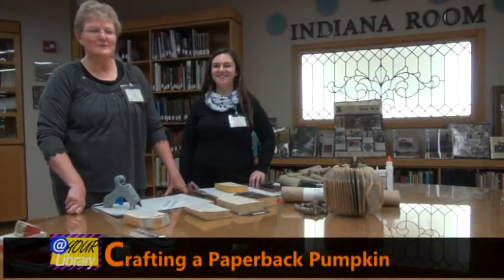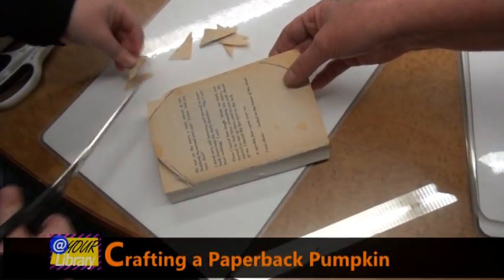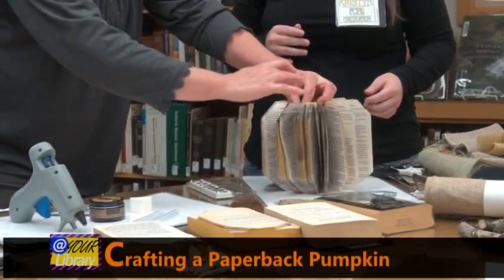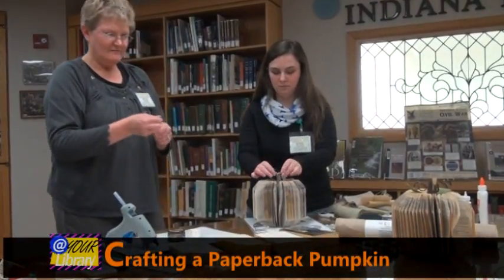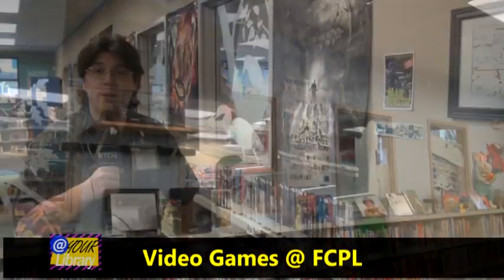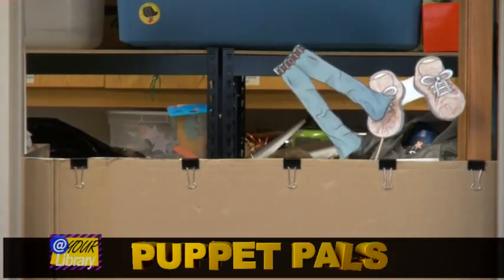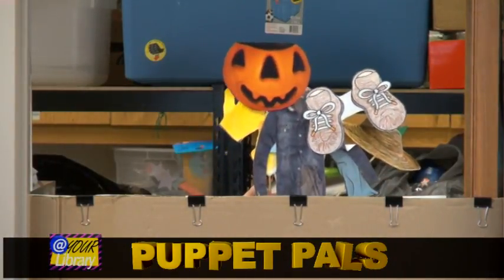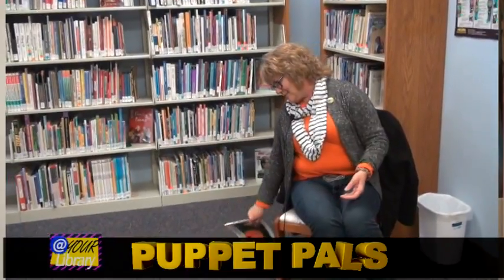At Your Library Paperback Pumpkin Vid Games Puppet Pals